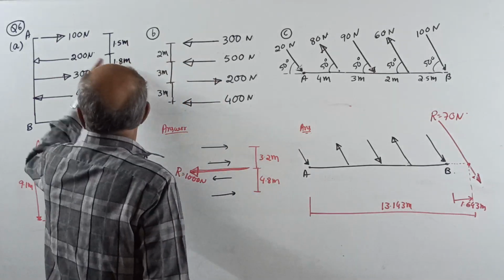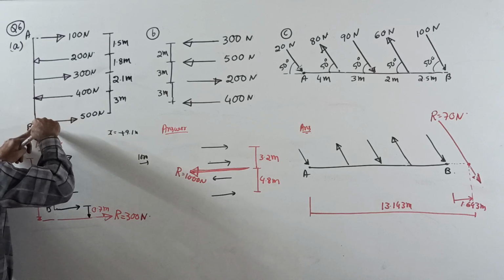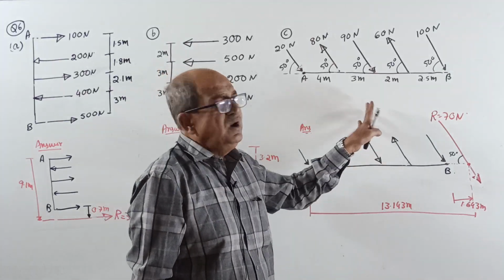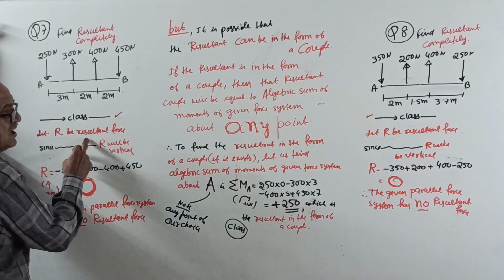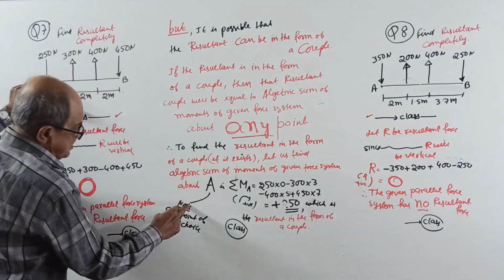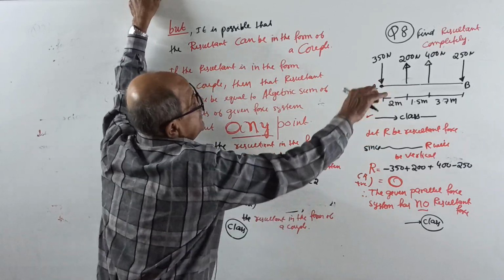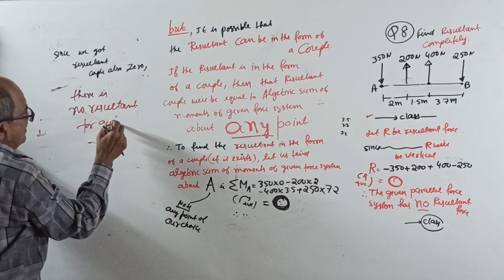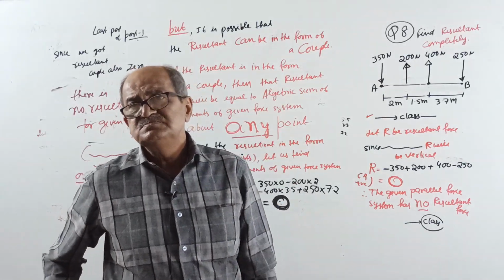part:1/Lecture:36/ Concluding part of Parallel forces with important concepts